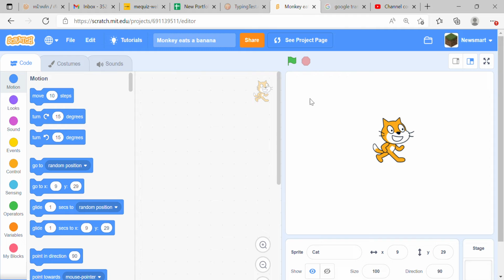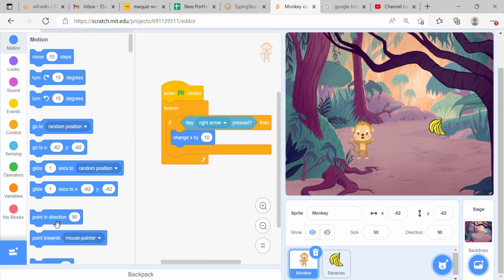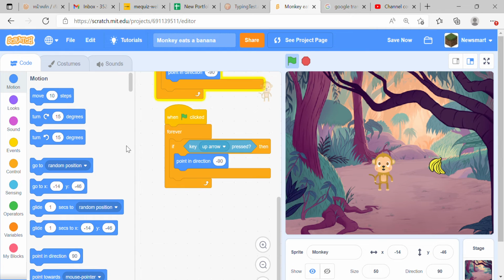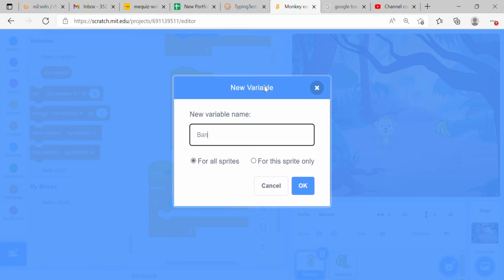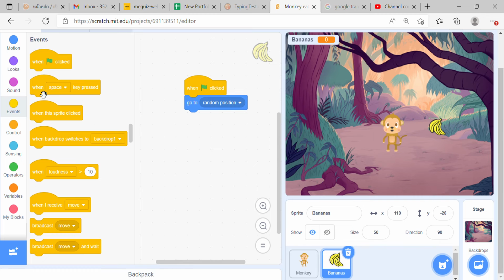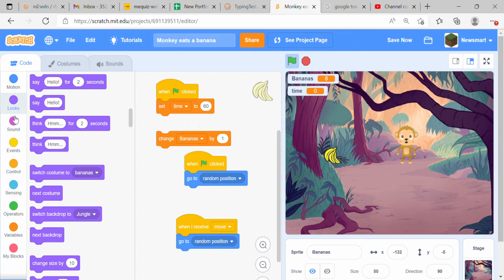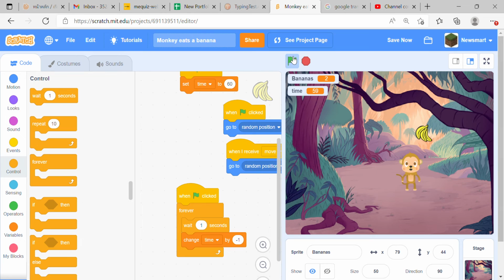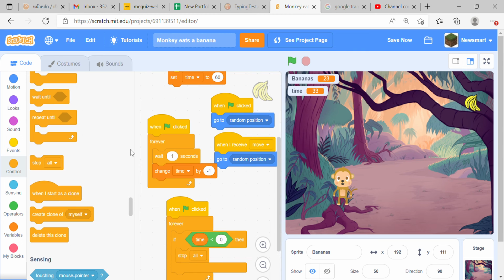coding monkey eating a banana in scratch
in this video you will learn how to code a monkey game